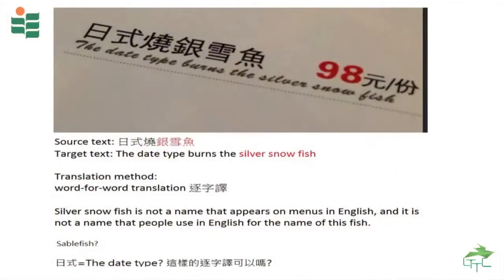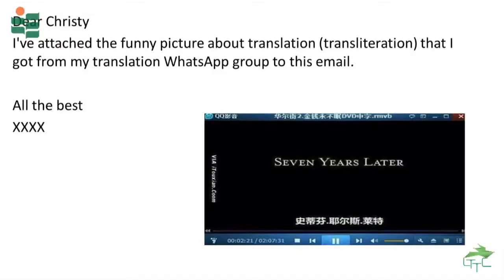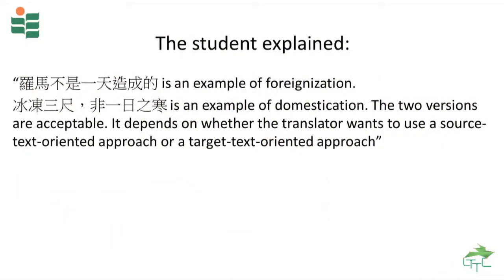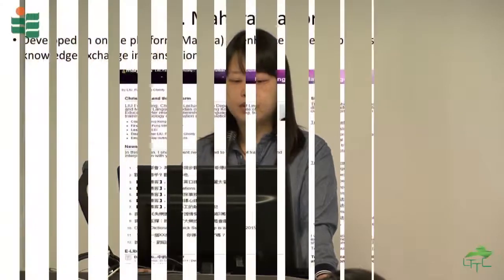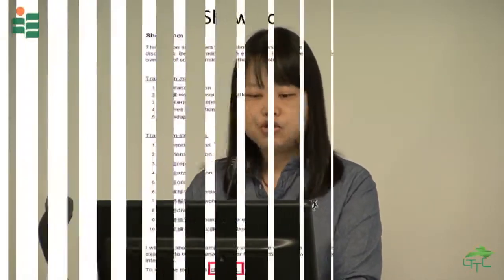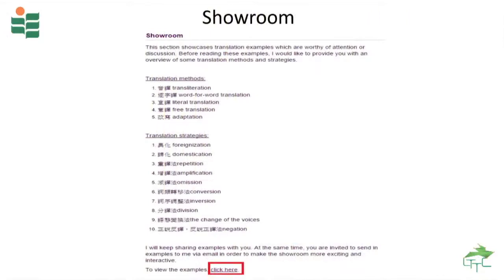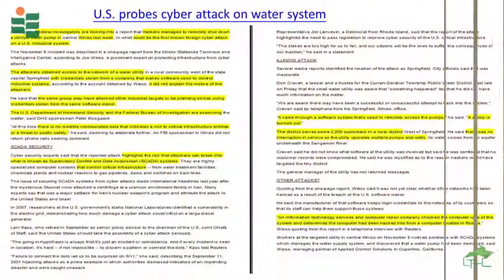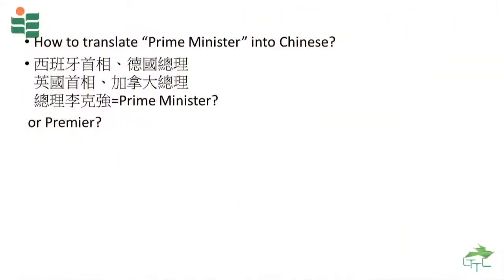Sharing by Dr LIU Fung Ming Christy, Recipient of the Faculty Teaching Award 2015/16